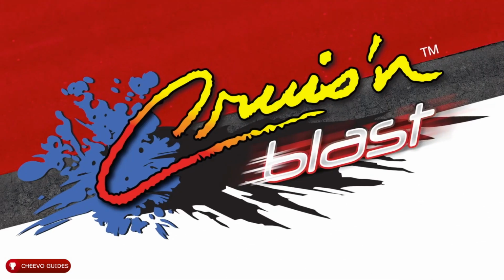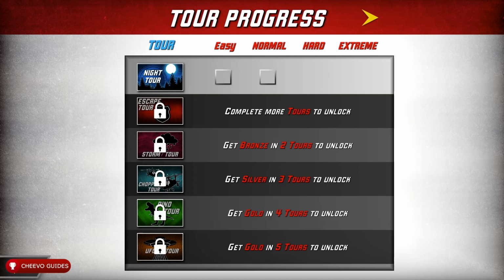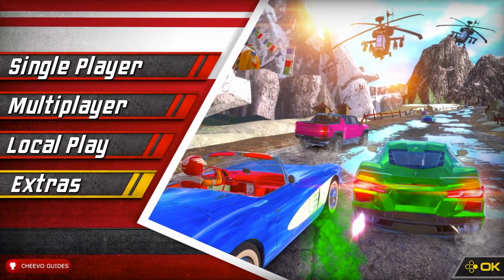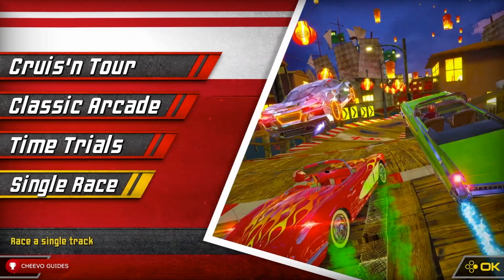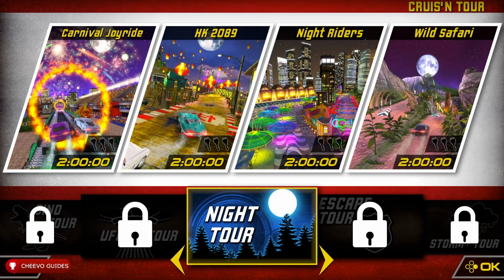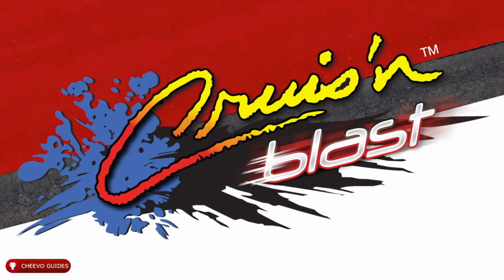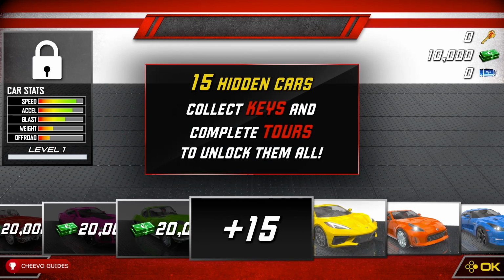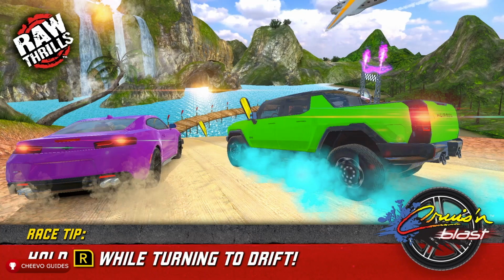Cruis'N Blast - 60FPS Gameplay Preview (Nintendo Switch) **A BLAST FROM THE PAST!?**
GAME: Cruis'N Blast
PUBLISHER: Gamemill
DEVELOPER: Raw Thrills
AVAILABLE ON: Xbox One, Xbox Series X/S, PS4, PS5, Switch, & PC

Review Copy Provided by The Publisher (Gamemill Entertainment)